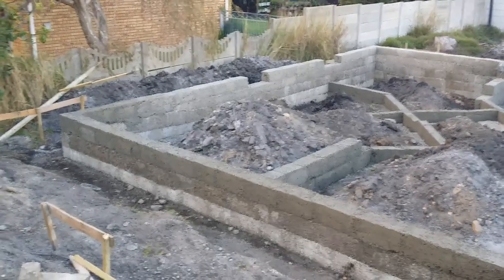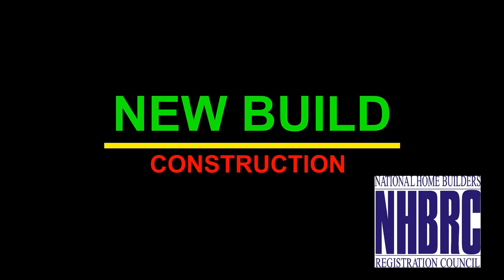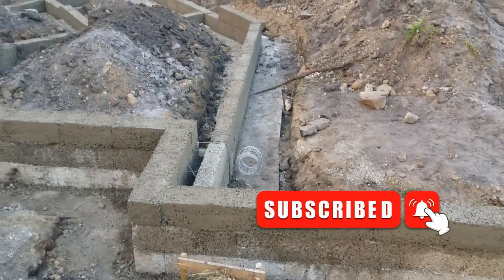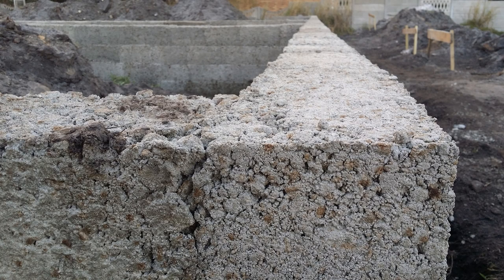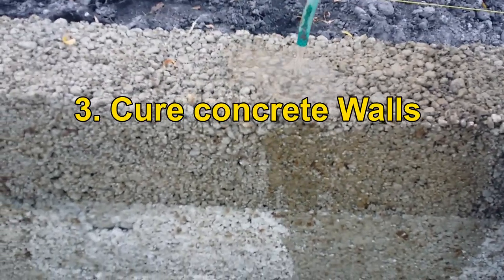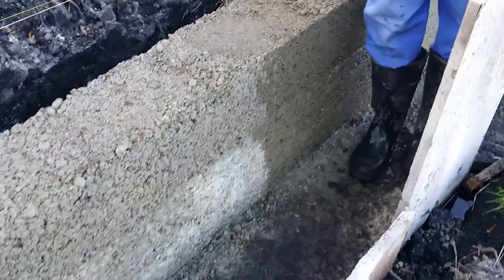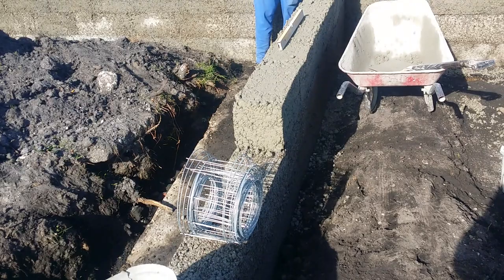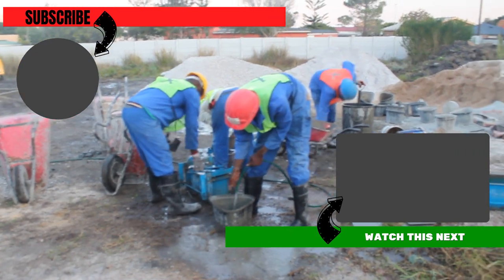Building a New Concrete home from start to finish - Week 3 - Foundation concrete plinth walls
Follow us on this new construction project, where we will show you the step by step process of building a concrete house from the ground up. This week we show how to build the foundation plinth walls, how to reinforce and cure the foundation concrete plinth walls.

The house is in Kleinmond, Western Cape, South Africa. Every week we will bring you the latest on this project.